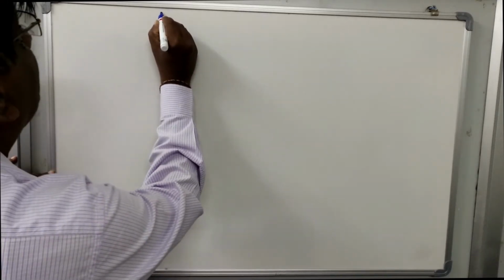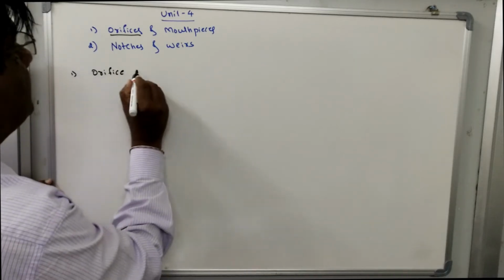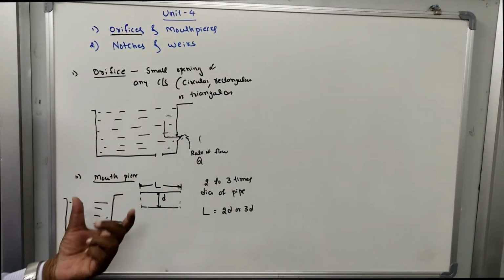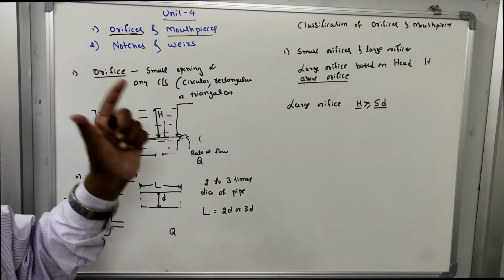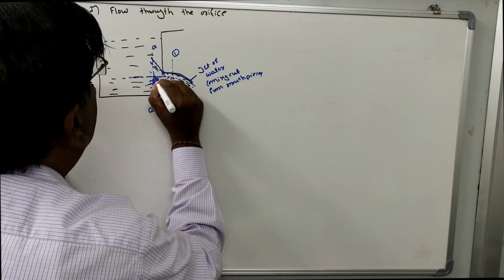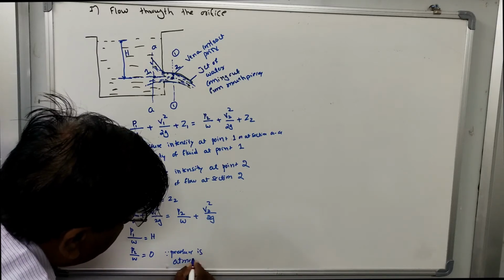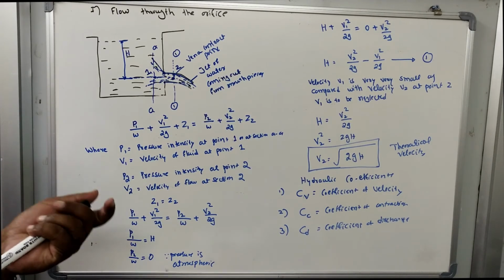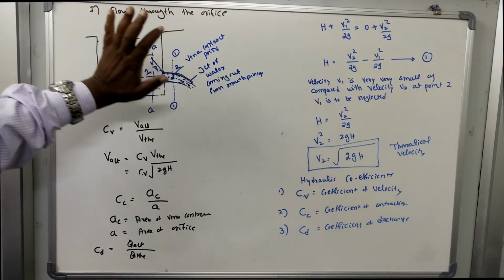Lecture 31| module 4| FM| 16 dec 2020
Introduction to notches and weirs